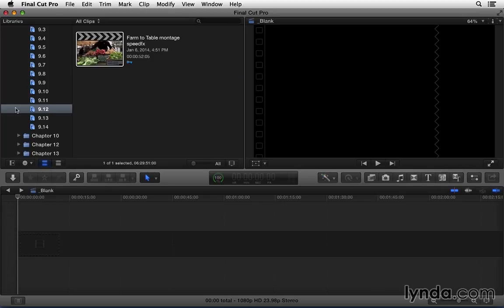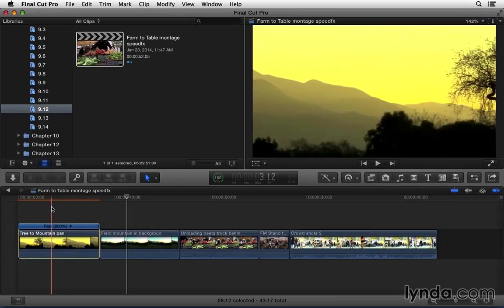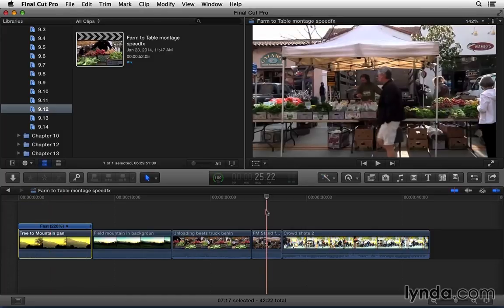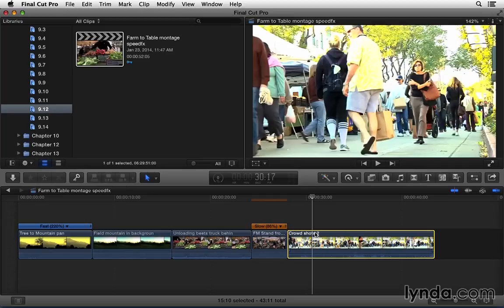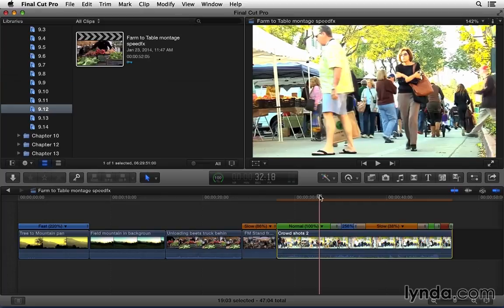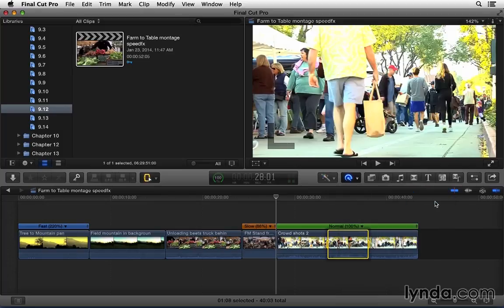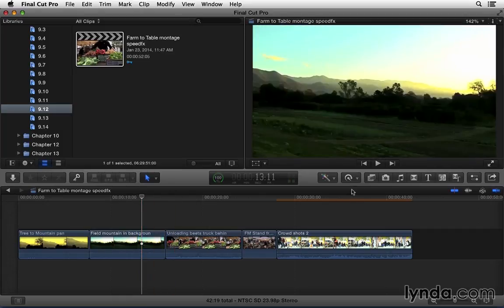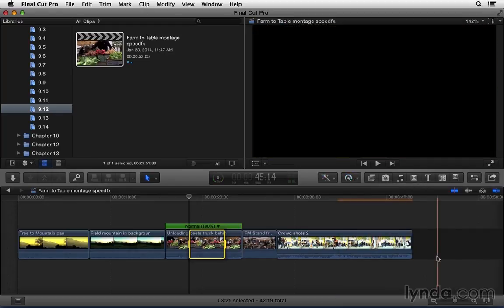09 12 speedfx